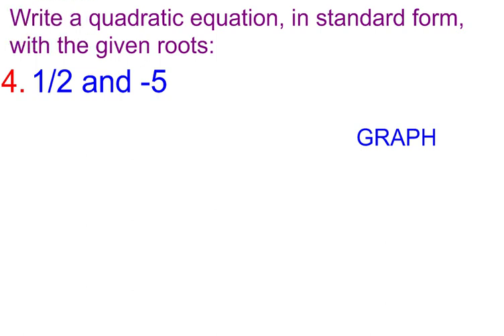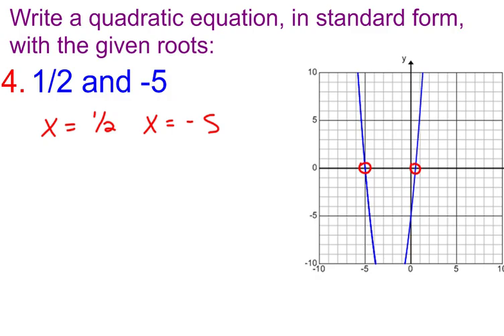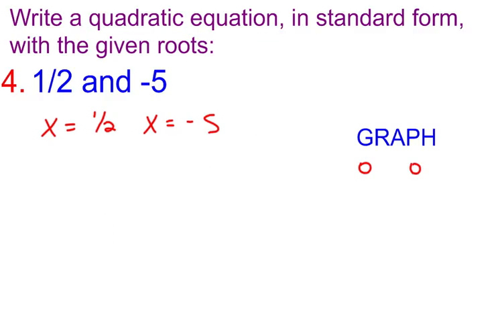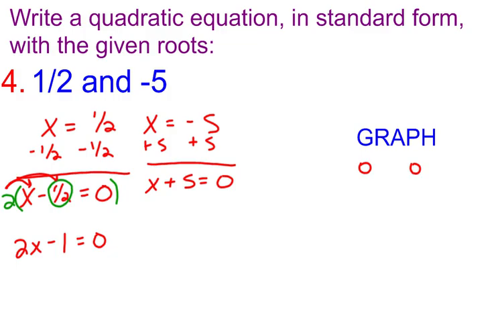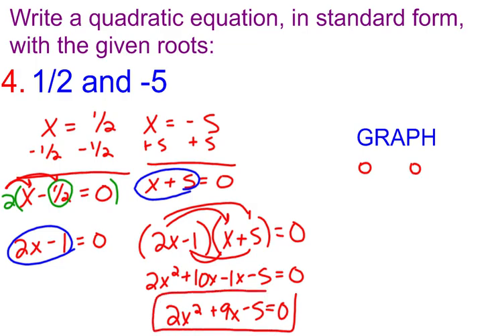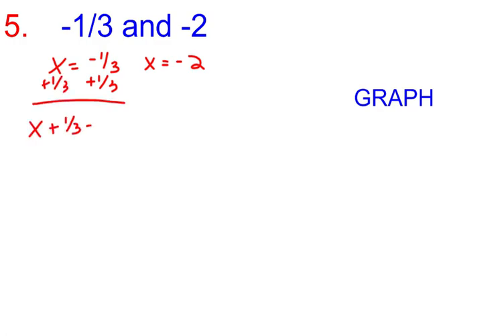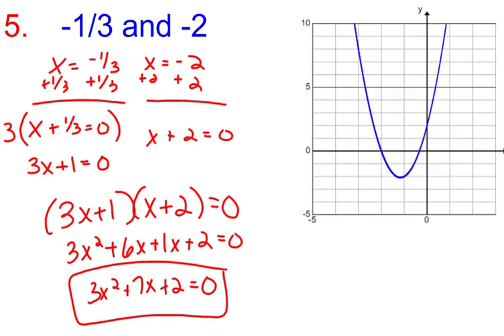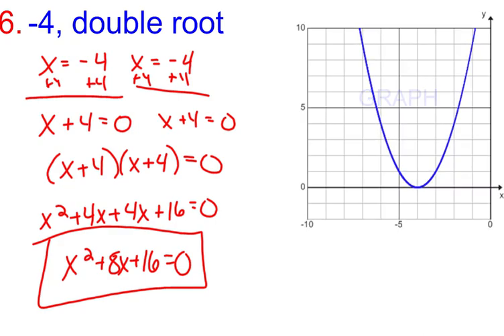6-3B Writing a Quadratic Equation in standard form with given roots